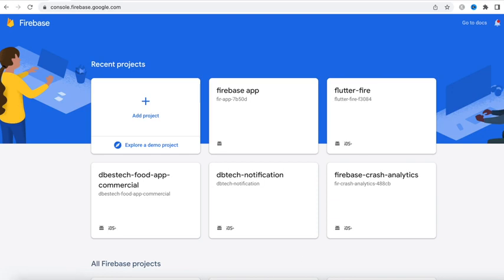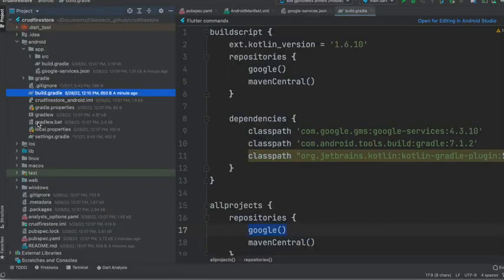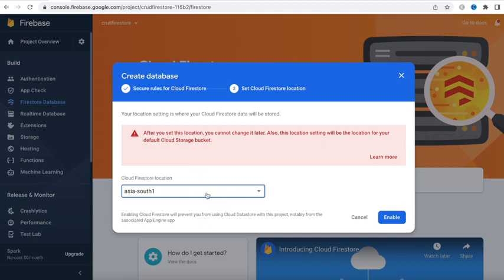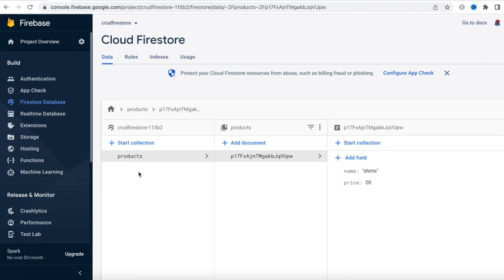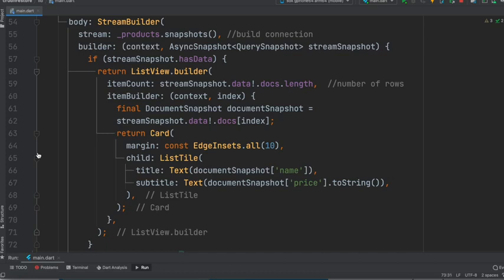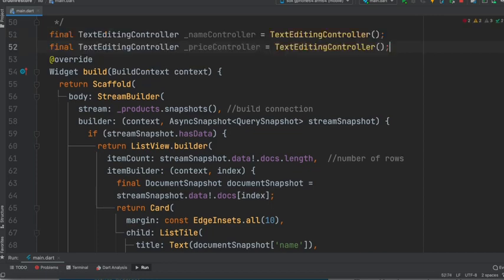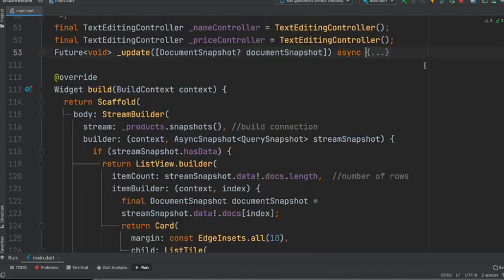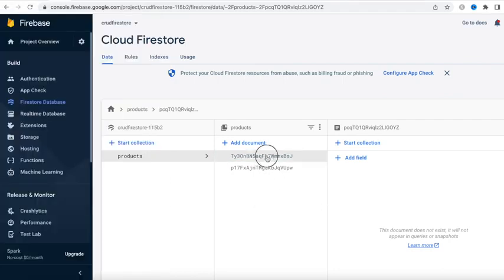Flutter Firebase Firestore CRUD Operations Create, Read, Update & Delete